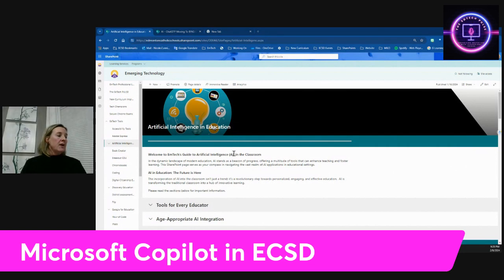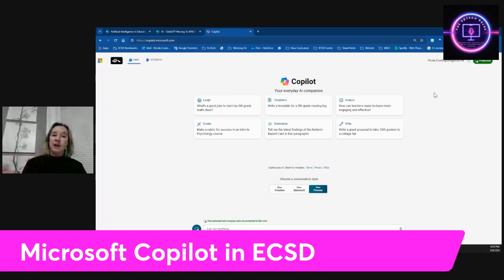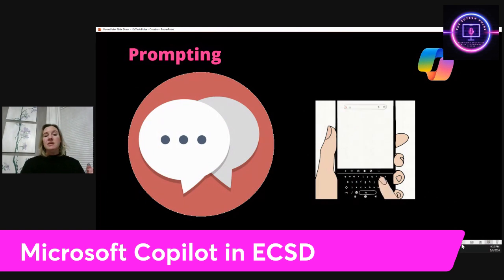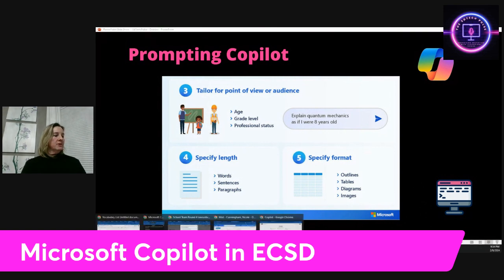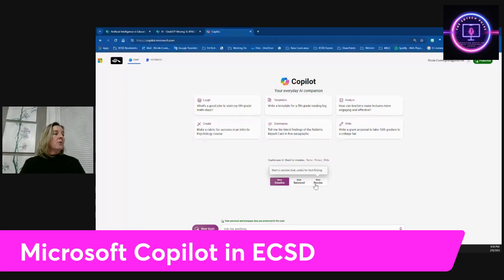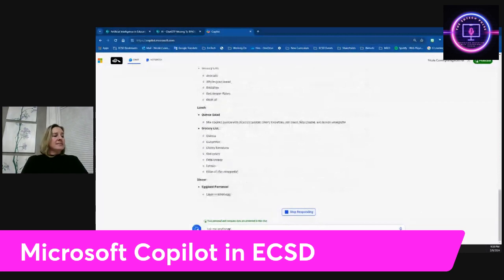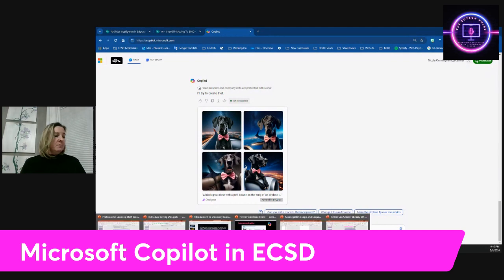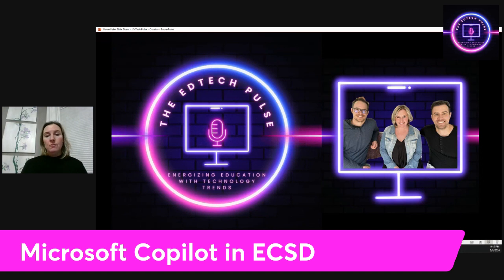EdTech Pulse Introducing Copilot Enterprise for ECSD